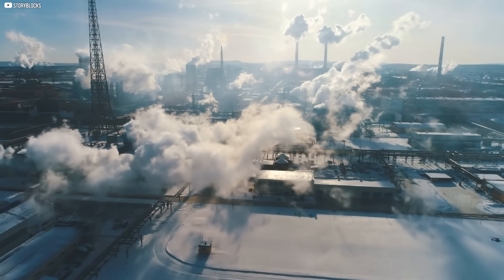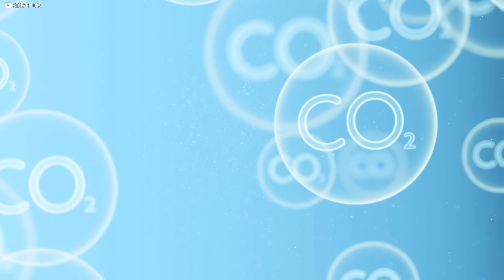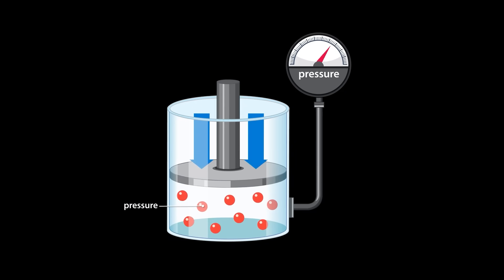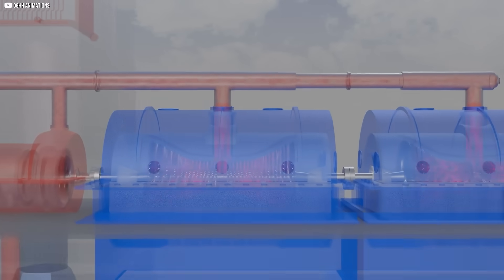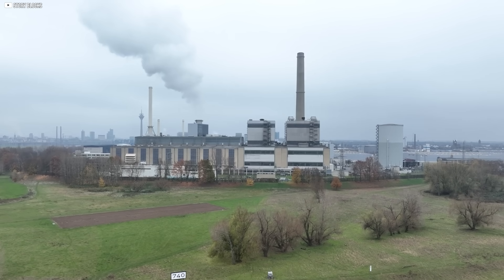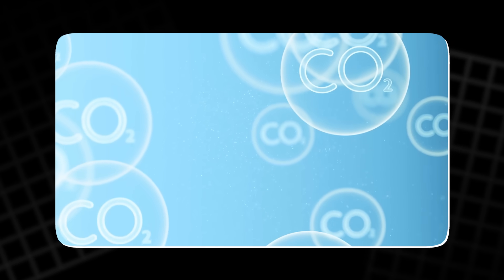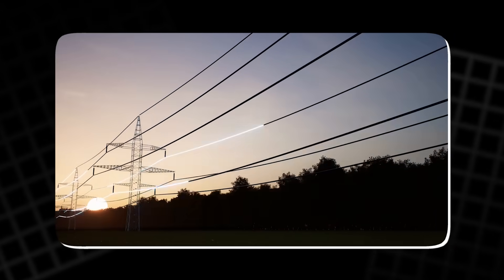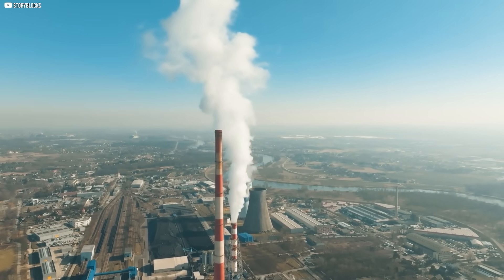How CO₂ Became the Key to Next-Gen Power Plants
Supercritical carbon dioxide turbines could change the way we make electricity. For more than a century, steam turbines have powered the world, but now a ghostlike fluid is stepping forward. In its supercritical state, CO₂ flows like a gas yet carries the weight of a liquid, making it far more efficient at driving turbines. These machines are smaller, stronger, and capable of extracting more energy from the same heat. From experiments in labs to pilot plants in Texas, this breakthrough is already moving from theory to reality, hinting at a quieter, more powerful future for global energy generation.